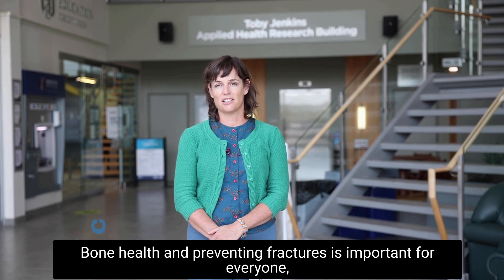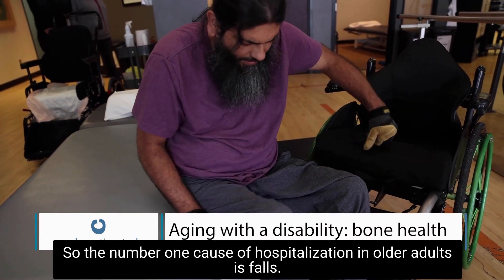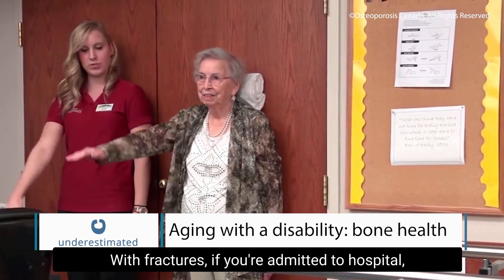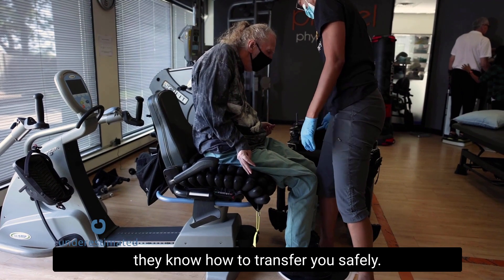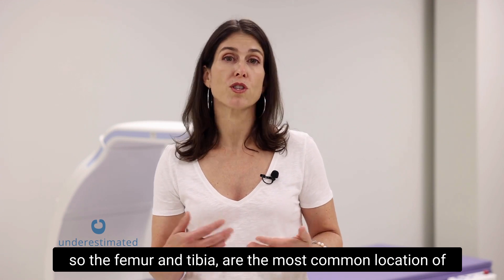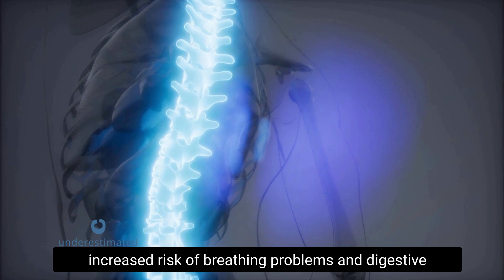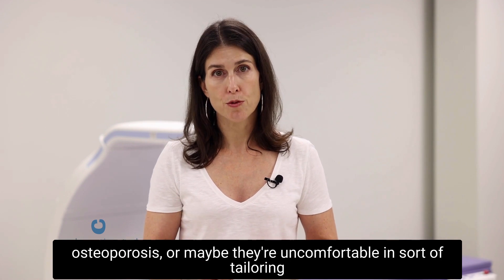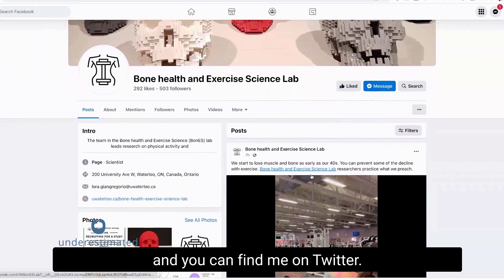Spinal Cord Injury and Bone Health | Exercise for Spinal Cord Injury Patients | Underestimated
Today, Lora Giangregorio, PhD discusses spinal cord injury and bone health, and exercise for spinal cord injury patients. In this video we learn about the importance of bone health for people with spinal cord injury. Lora Giangregorio, Professor and Schlegel Research Chair in Mobility and Aging, at the University of Waterloo’s DXA Lab explains osteoporosis, spinal cord injury and strategies to prevent falls and osteoporotic fractures. Ed Jimenez demos his exercise routine, and Kyle Whaley, Physiotherapist and Executive Director of Propel Physiotherapy explains the benefits of strength and transfer training.

This video content was created as part of a project funded by a grant from the Craig H. Neilsen Foundation to Spinal Cord Injury Ontario.

Some of the video footage of people exercising is copyright Osteoporosis Canada and used with permission. Exercises are shown for demonstrative purposes and not intended to be a substitute for professional medical advice or treatment. Please consult with your health care provider or other qualified health professional about what exercises are right for you.

Please visit osteostrategy.on.ca/patient-toolbox for additional exercise recommendations, interactive tools and helpful resources for preventing fractures due to osteoporosis.

If you’ve found this video, you’re probably looking for more information about:
·   spinal cord injury and bone health
·   Lora Giangregorio discusses exercise for spinal cord injury patients
·   spinal cord injury orthopedics, and aging with spinal cord injury
·   how does spinal cord injury affect the body
·   osteoporosis management for spinal cord injury
·   paraplegia, spinal cord injury and bones
·   spinal cord injury and emotional health
·   spinal cord injury orthopedics

If you enjoyed this video with Lora Giangregorio about spinal cord injury and bone health, and exercise for spinal cord injury patients, please remember to like, share, subscribe, and leave a comment if you have any questions or suggestions. I hope to see you here again soon!